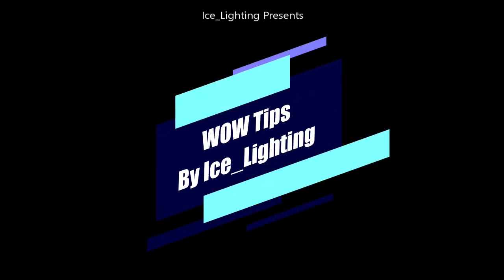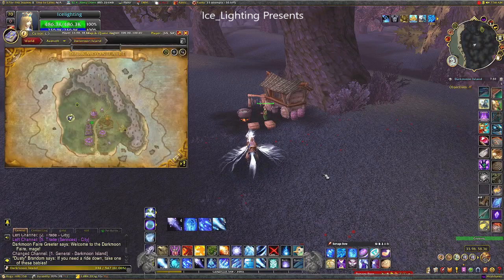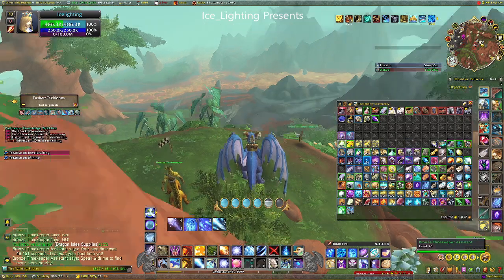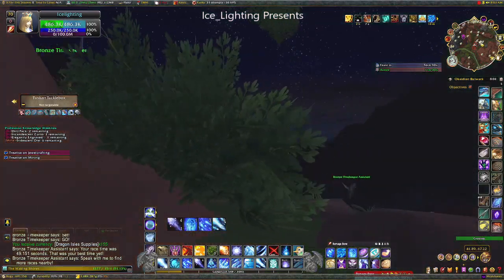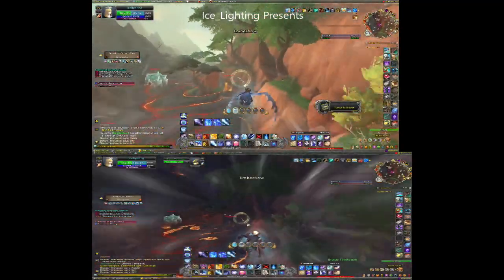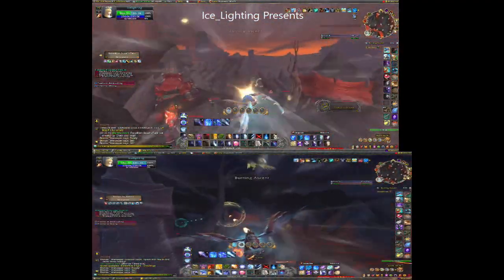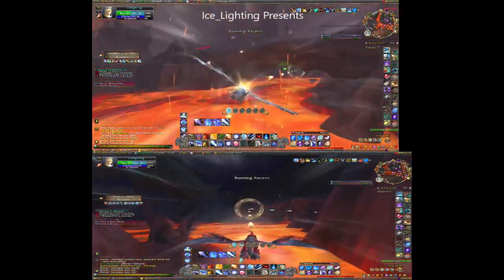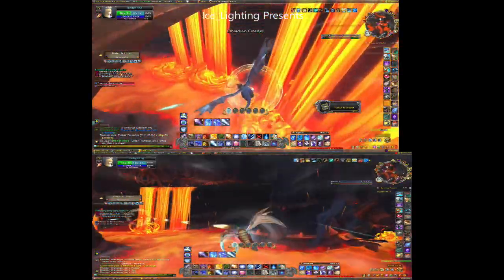Inky black Potion - Inky Blackness - Dragon racing rings become clearer - Darkmoon Faire - Challenge